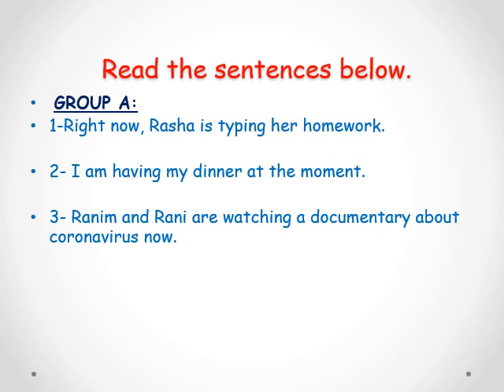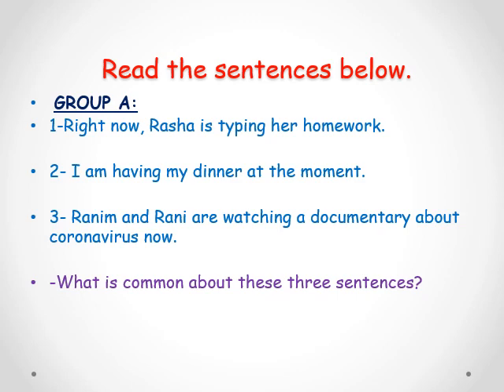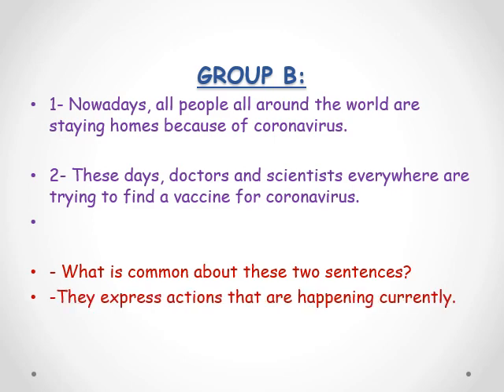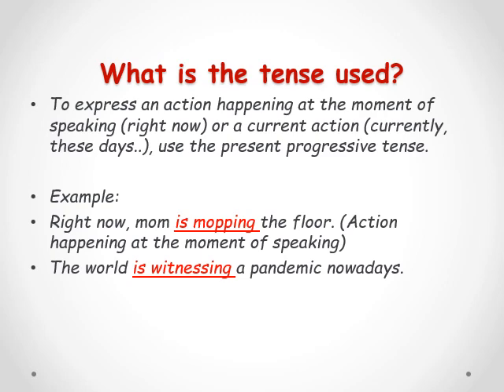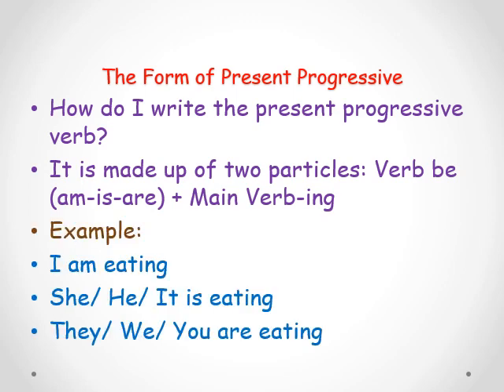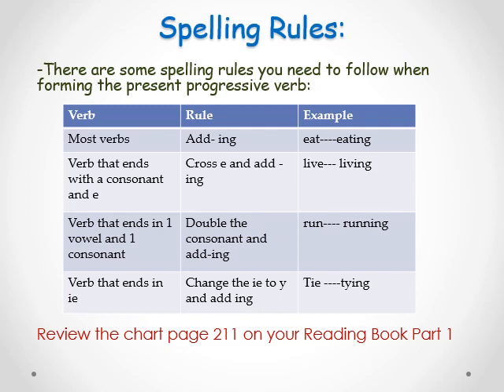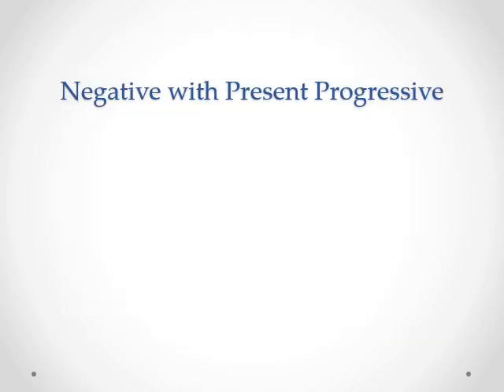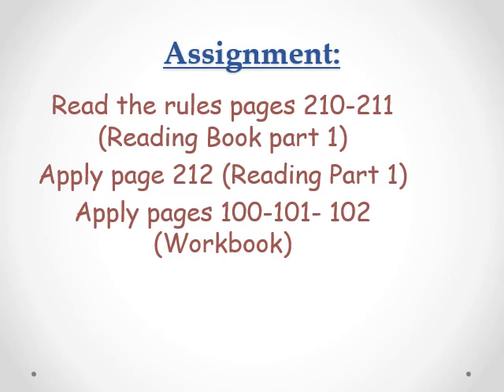Present Progressive Gr 5